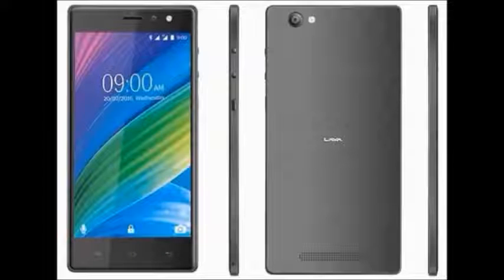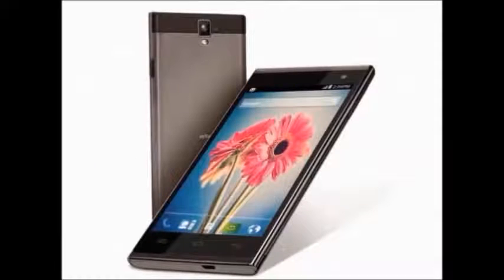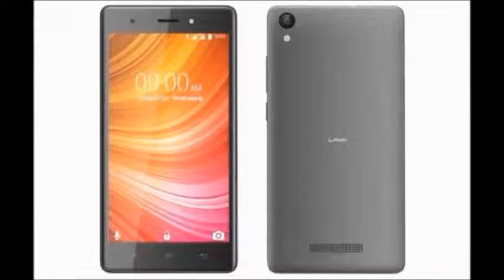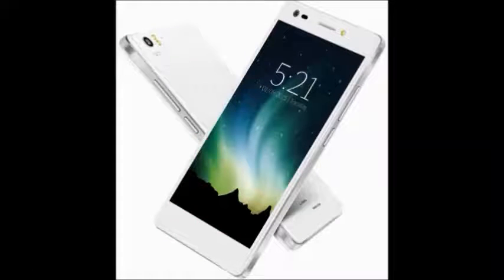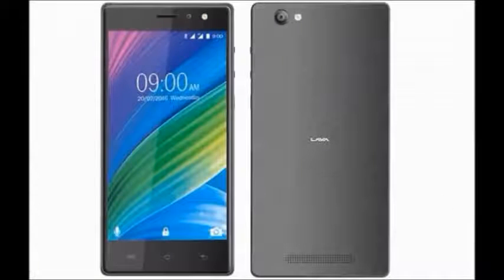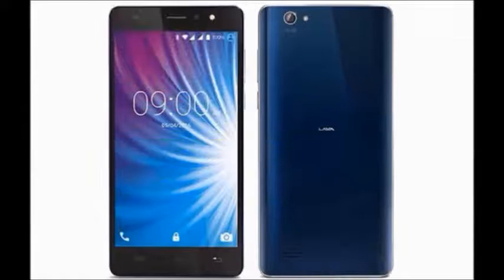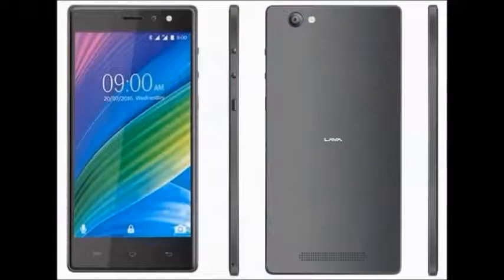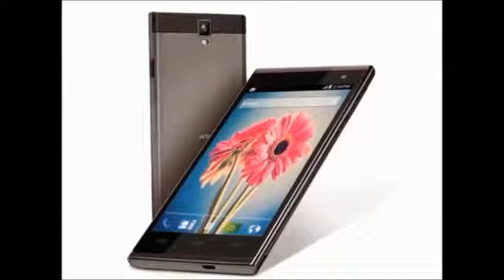Lava X41 Plus Price, Features, Specs!